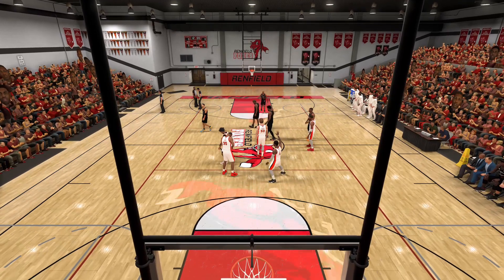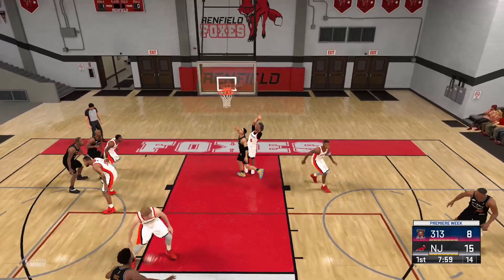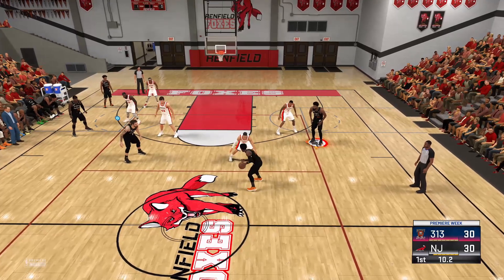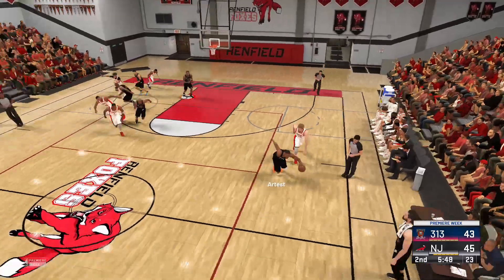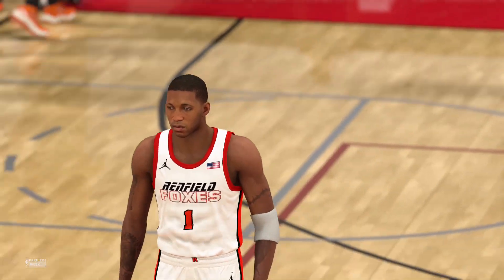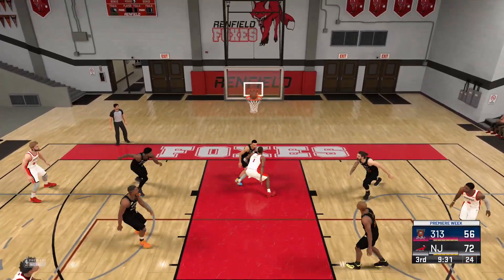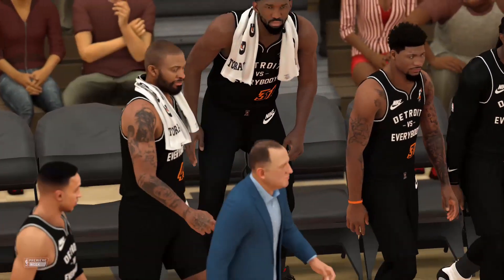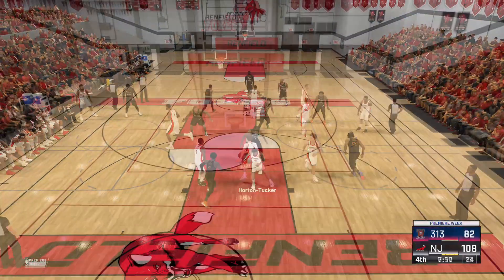NBA 2K22 MyLeague Detroit Bad Boys Vs. New Jersey Foxes: KYRIE AND T-MAC DEMOLISH THE BAD BOYS D!!!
THE FOURTH GAME OF PREMIERE WEEK. KYRIE AND T-MAC INSTANTLY WERE COMFORTABLE ON THE RENFIELD HIGH SCHOOL STAGE. THIS GAME WAS ALOT LOOSER FOR THE BAD BOYS THEN THE PREVIOUS VIRGINIA BEACH STORM GAME AND THE COURT IS THE SAME LENGTH... HIGHLIGHTS GALORE I LIKE THIS RENFIELD TEAM. THIS IS A RECAP OF THE GAME.